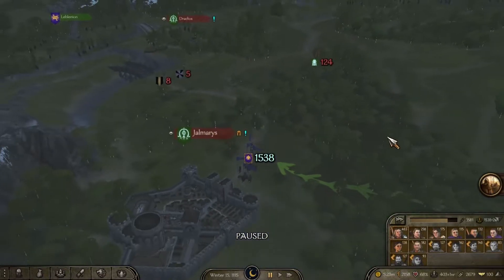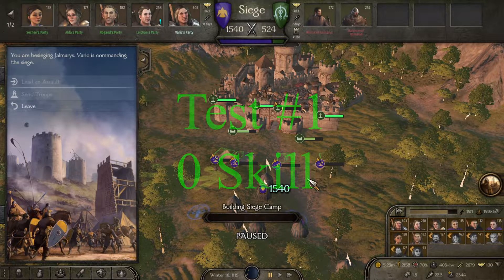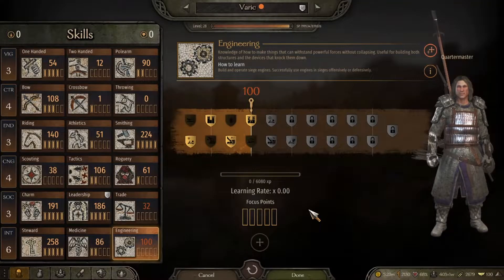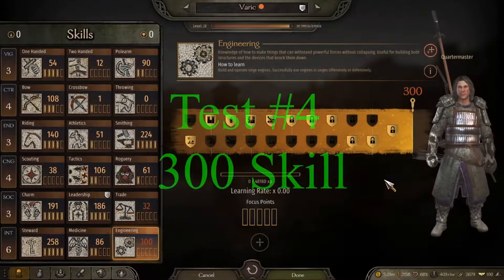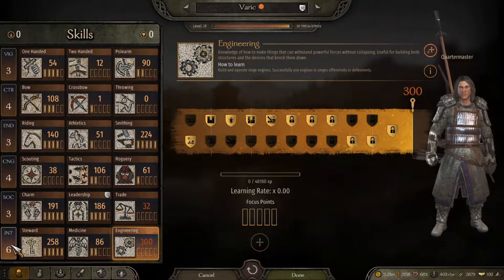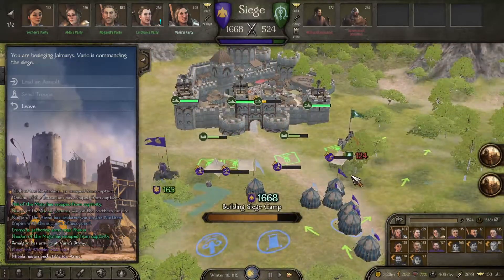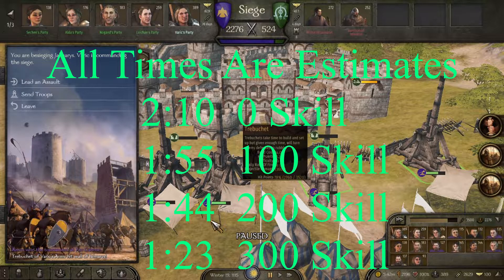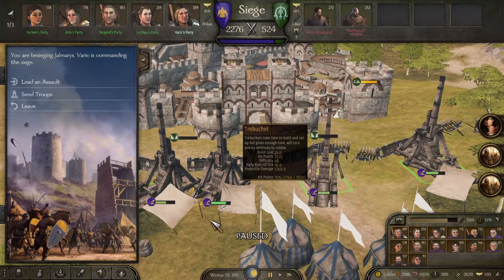Mount and Blade 2 Bannerlord Patch 1.5.7 Tests Show You How Powerful Engineering Can Be | Flesson19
Running tests on engineering to show you how powerful it can become